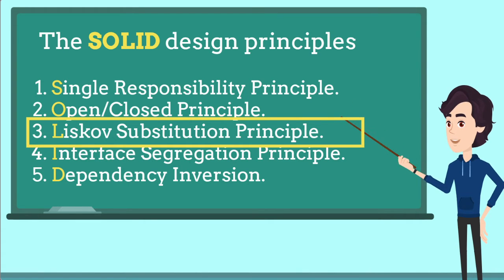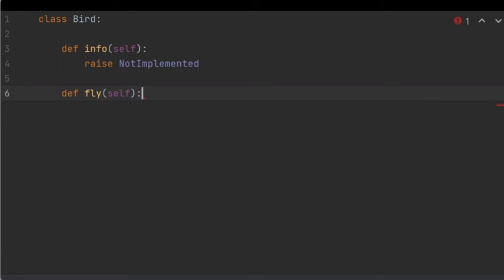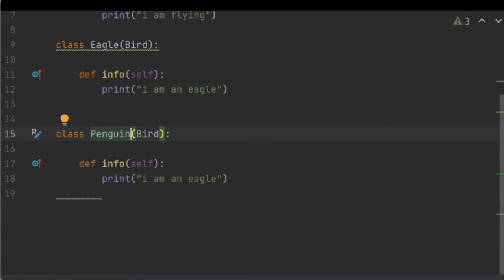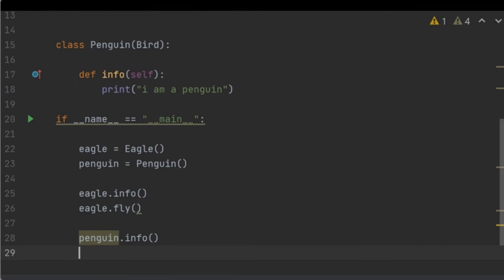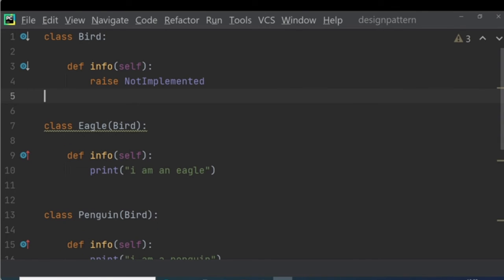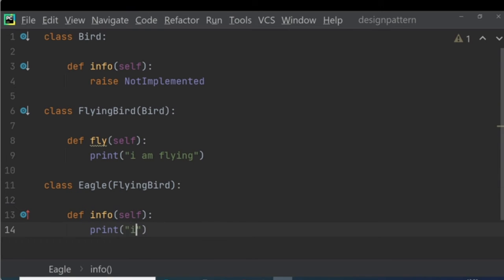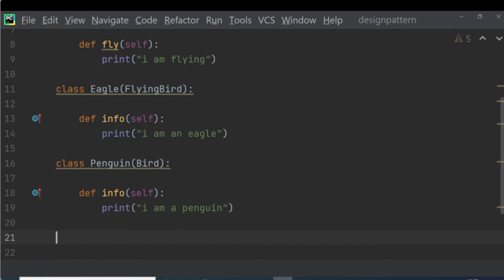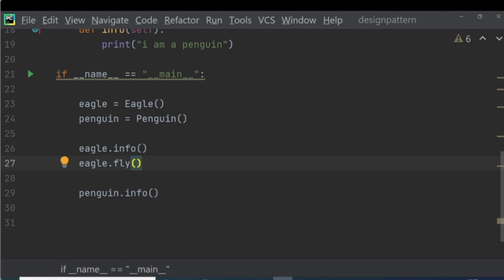Lesson #5: understanding the liskov substitution principle never been so easy